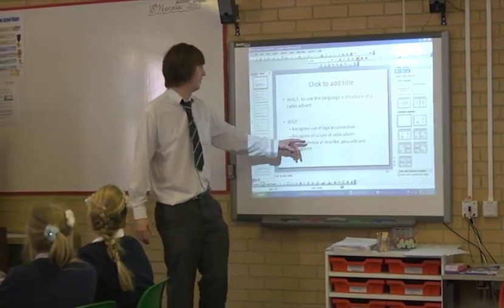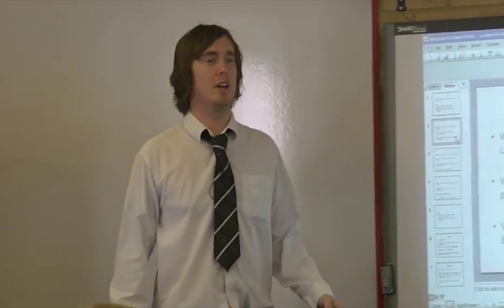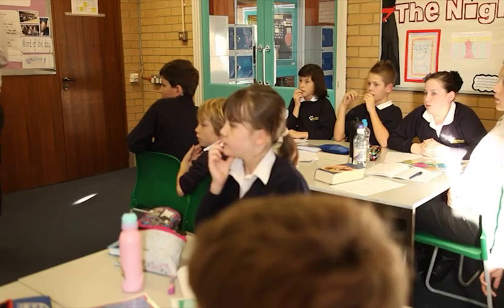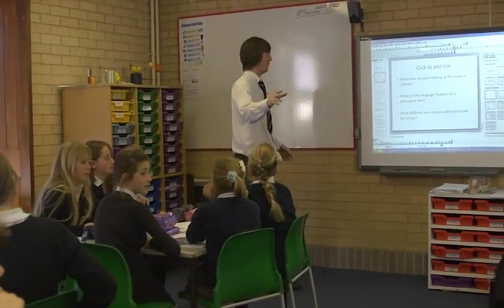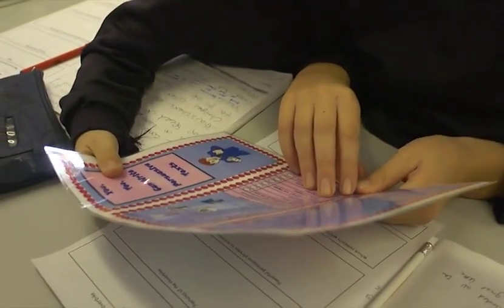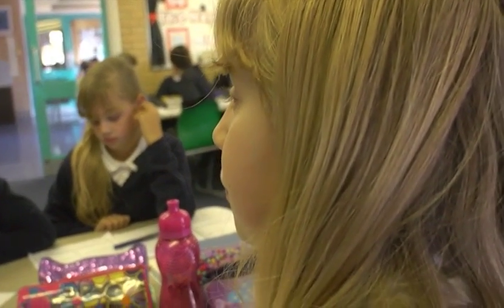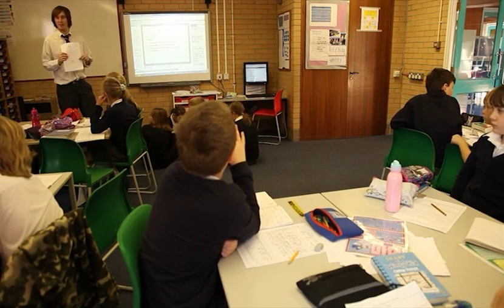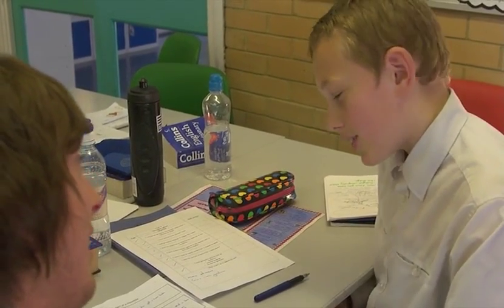Primary Vol 2 Disc 2 1